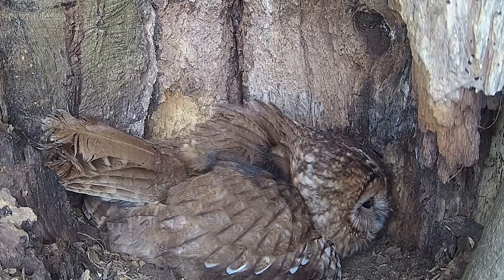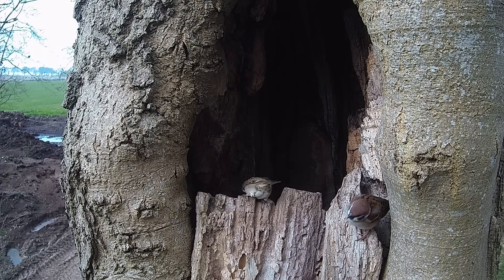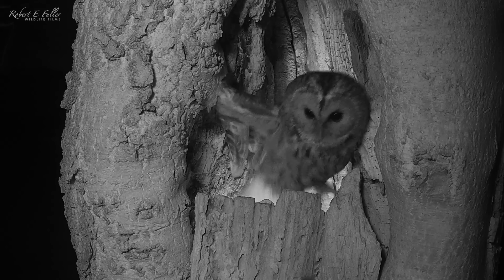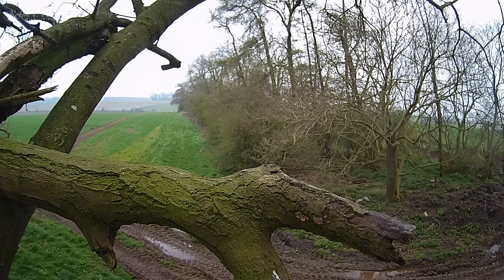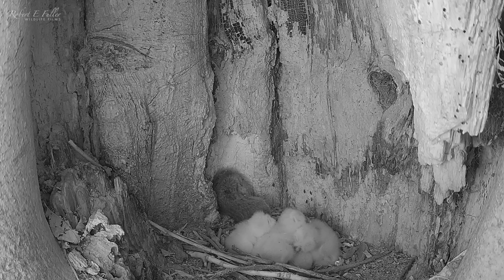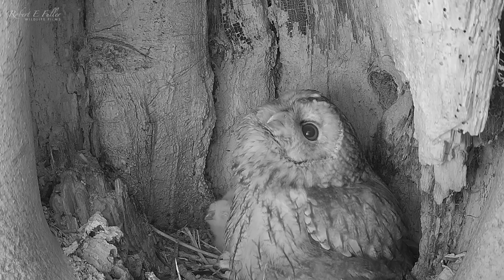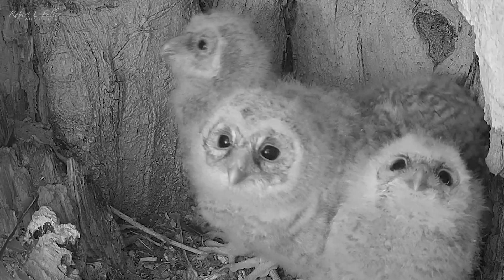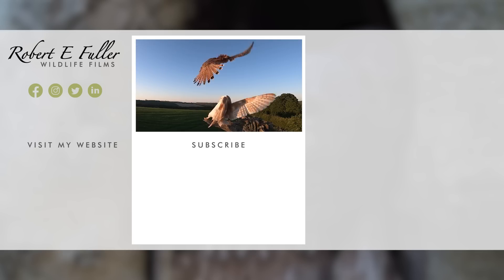Tawny Owls Bring Up Bumper Brood | Bonnie & Ozzy | Robert E Fuller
When tawny owls Bonnie & Ozzy brought up four baby owlets it was the largest brood this pair had ever raised and a record for tawny owls in this area. Finding enough food wasn't their only challenge, the pair also had to contend with dangerous jackdaw invasions.

Watch Bonnie & Ozzy interact live on my nest cam and follow their story in this playlist

Tawny owl nest challenge

As Bonnie incubates her large clutch of eggs, she is battered by unseasonable weather. She sits tight on her clutch, keeping her eggs warm as blizzards blow into her nest.

Owl pair

Her devoted partner Ozzy brings in regular food deliveries - often more than she needs. She stashes any spare into a food larder which she will later rely on to feed her hungry chicks. It's possible the pair know that the eggs are due to hatch.

Eggs hatch

After almost a month of incubation, the eggs begin to hatch. The process is fascinating. It begins with a pip, then a crack, then the chicks appear, their feathers still damp. Bonnie is very protective and won't even let Ozzy near, so these glimpses of her young owl chicks are very rare.

Chicks' first feed

At just one day old the chicks get their first feed and Ozzy steps up his deliveries. There are a lot of mouths to feed in this super brood.

Jackdaw attack

But right now this is the least of the owl pair's worries. Jackdaws are looking for somewhere to nest and have set their sights on their home. A flock of jackdaws is known as a murder, and there's a reason for that. These birds will fill a nest with sticks, trap birds inside and bury them alive.

Short respite

Thankfully the jackdaws move away before Bonnie and her chicks are harmed, leaving a mess of sticks in their wake. Bonnie heads to the pond to clean off. An owl nest can get messy and it's important she has some time to herself.

Jackdaws return

But Bonnie's rest is short, by morning the jackdaws return and are intent on taking over the nest. They throw more sticks onto the tawny owl and her chicks until finally Bonnie heads to the entrance to scare them off. It is risky leaving her chicks but they are a little older now.

Owlets grow fast

At one week old these tawny owlets can sit up, but their eyes are still closed. In days they become so big Bonnie struggles to brood them and looks like she's crowd surfing when she spreads her wings over them. During their first week their feathers also begin to come through, looking like pins as they pierce the skin, and by two-weeks old their eyes open and they can stand up.

Extra support

By now the growing owlets seem to be continually clamouring for more food. I become concerned that Ozzy can't keep up, so I leave a few mice to help the owl family out. They thrive and it isn't long before they've almost grown as big as their owl mum Bonnie.

Next time

In the next episode I follow the owlets first adventures to see the world outside their nest.

00:00 Tawny owl brooding
00:23 Ozzy brings in extra food
01:00 Eggs hatch
03:25 Chicks first feed
04:50 Jackdaws attack nest
06:02 Tawny owl bathing
06:47 Bonnie beats off jackdaws
07:45 Tawny owlets at one week
07:58 Bonnie guards chicks - even from Ozzy
09:03 Tawny owlets grow fast
10:05 Extra food needed
11:14 Next time